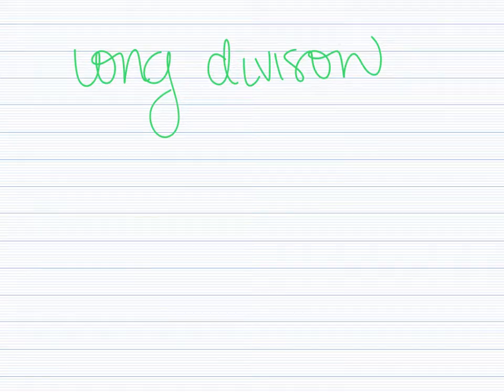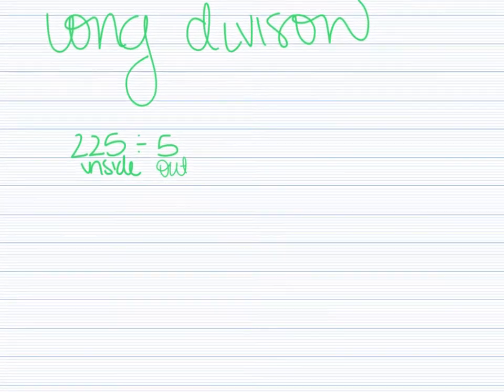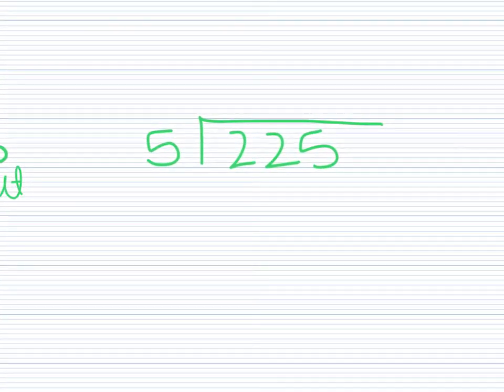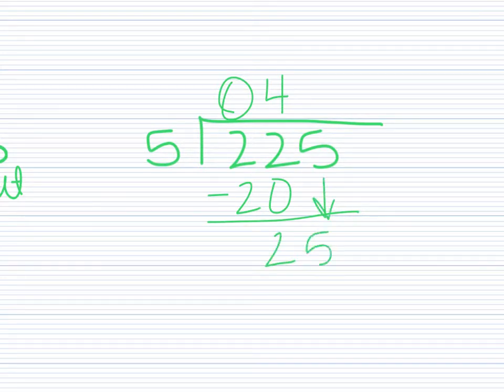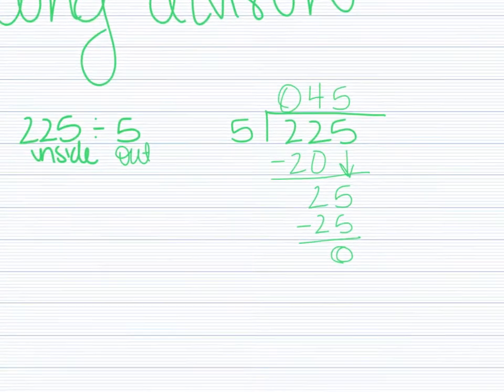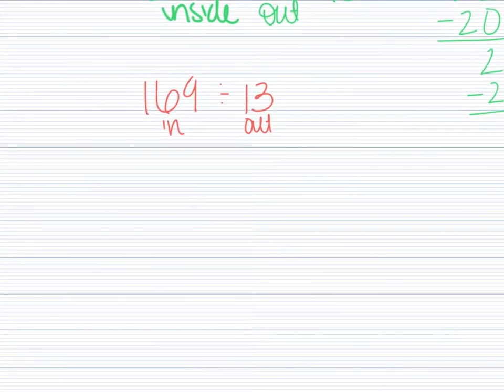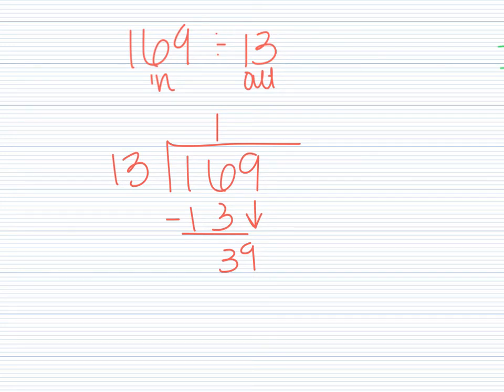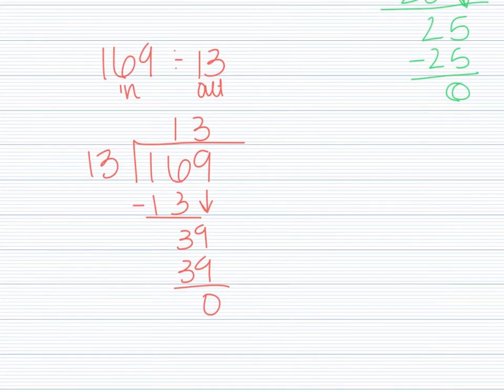Long division without decimals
Long division with no remainders or decimals.